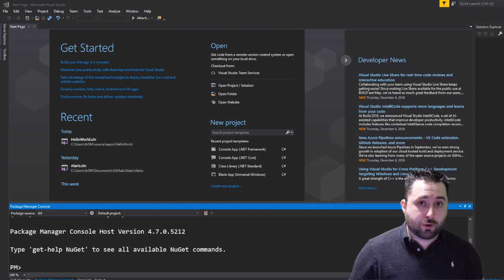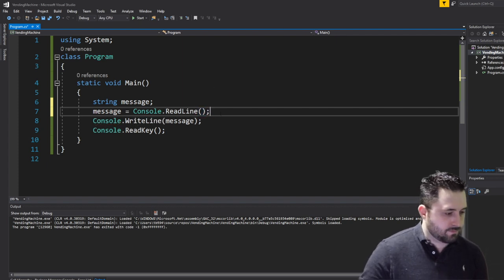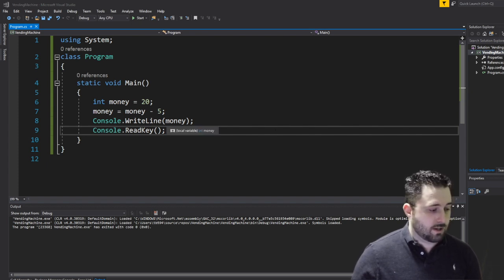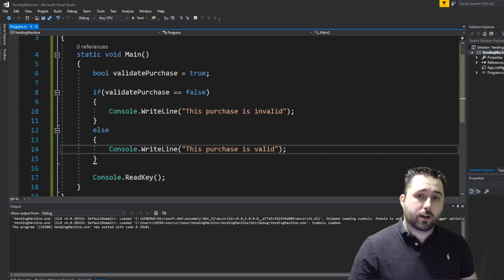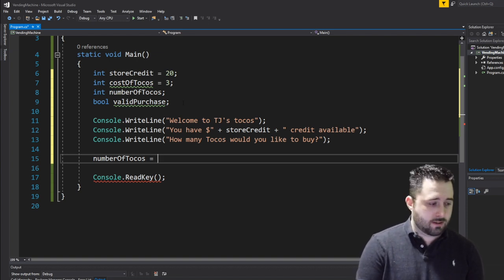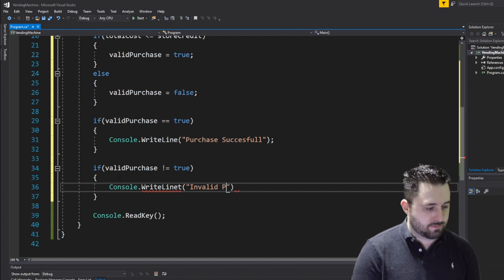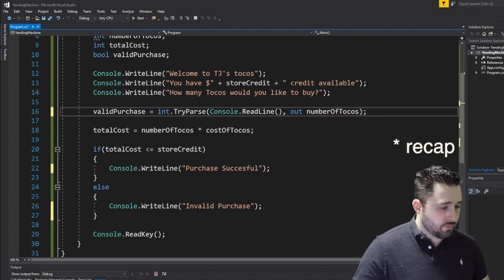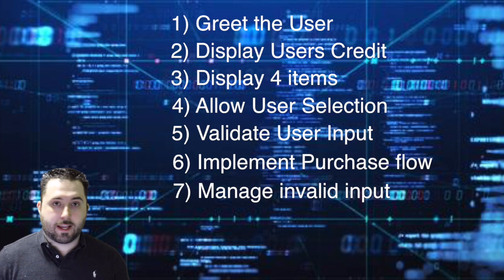C# with TJ: Data Types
In this video, we look at the data types string, int, and bool. After going over the fundamentals, we apply our knowledge to build a vending machine app. Bonus material covers if statements, user validation, & concatenation.